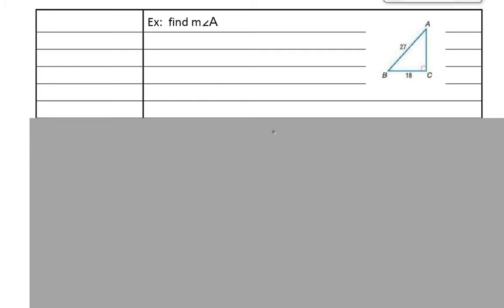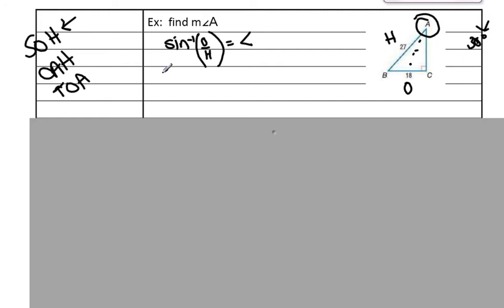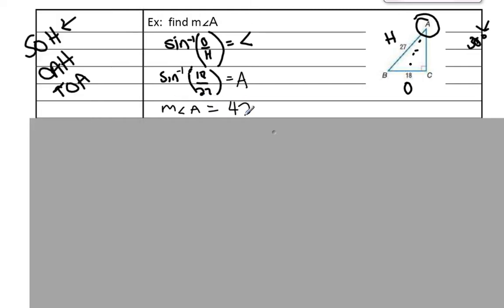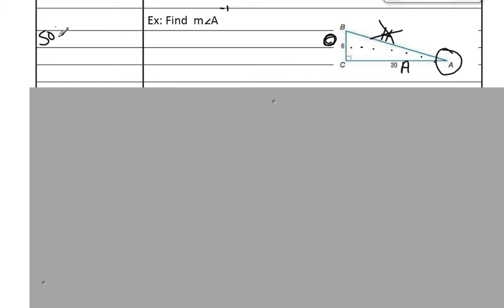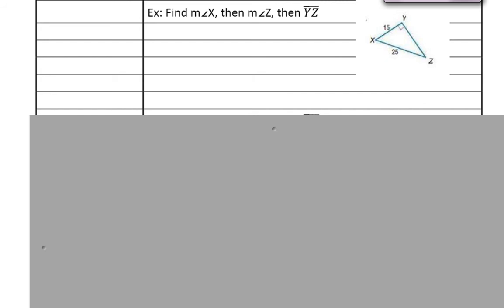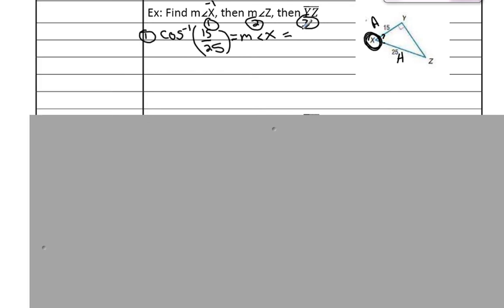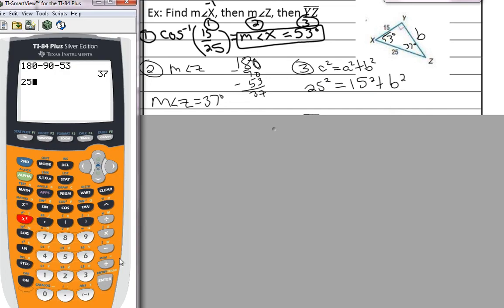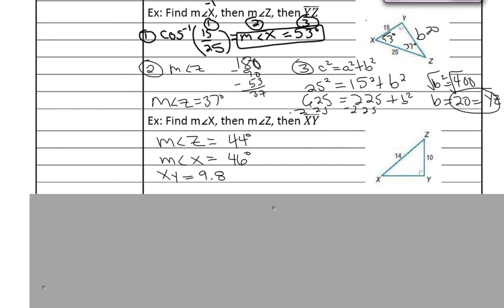Inverse Trig VIDEO LESSON